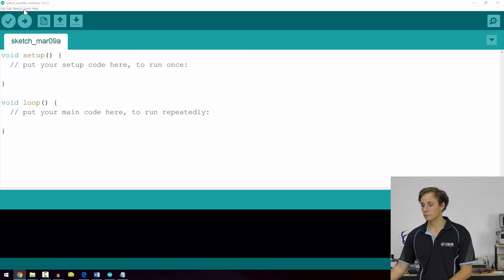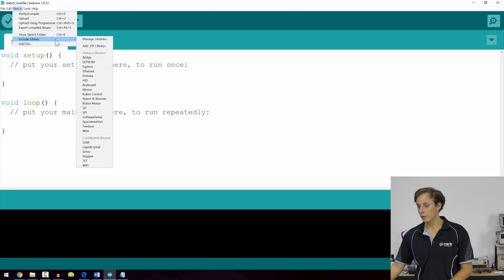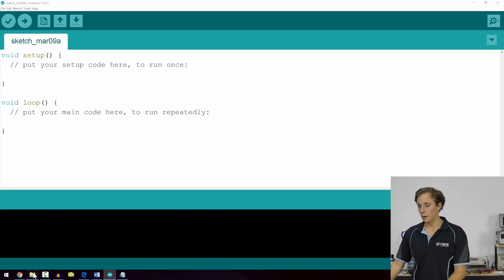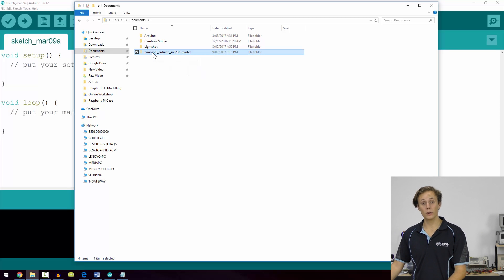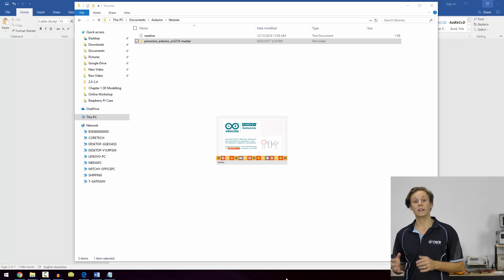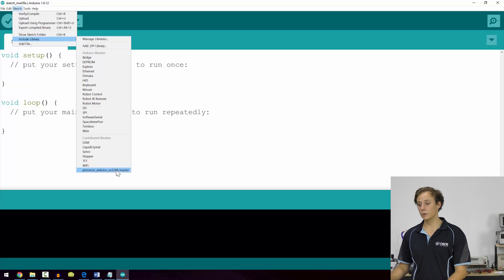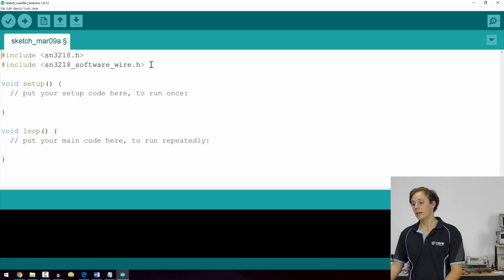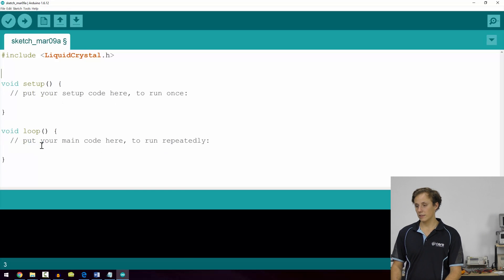Arduino Workshop - Chapter 5 - Using and Including Libraries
The full tutorial for this video (with images and step-by-step tips)

In this section, we'll be looking at using code modules called 'libraries' which can be used to simplify complex applications.